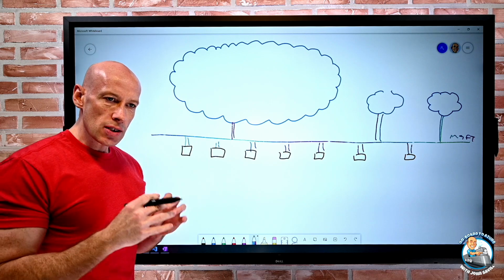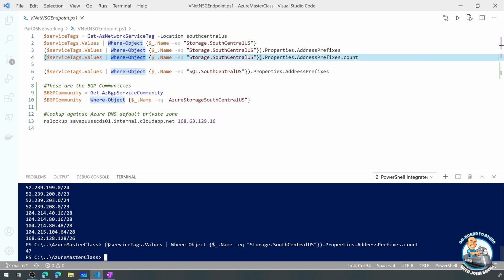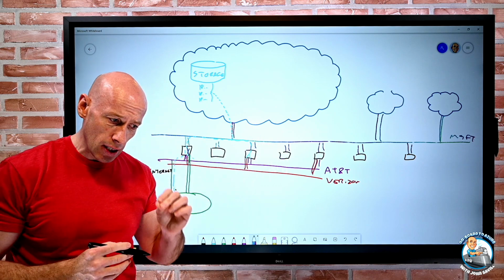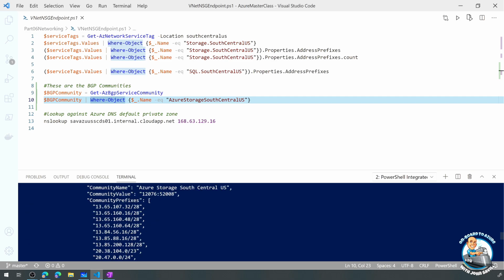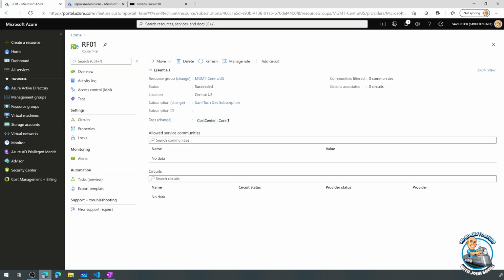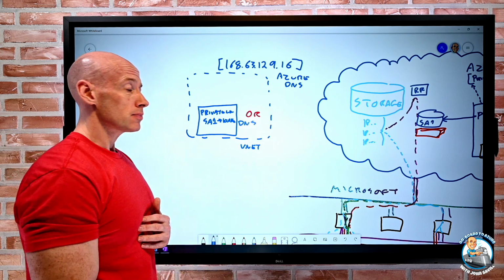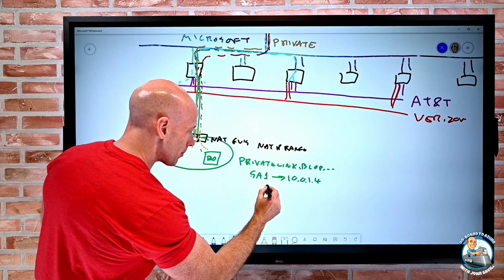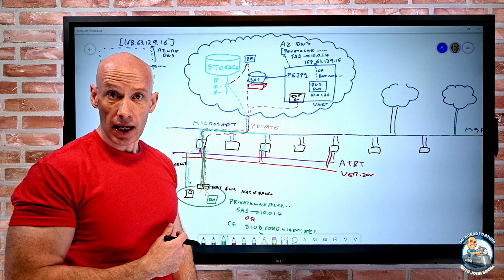Microsoft Peering vs Private Peering and Private Link for Azure PaaS Access from On-premises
A common question has been the difference between using Microsoft peering vs private peering with private link endpoint to access PaaS services from on-premises. In this video I explain how each works!

00:00 Introduction
00:38 Azure network connectivity to the Internet
03:00 How PaaS services are accessed over the Internet and IP magic
10:04 ExpressRoute 101
10:55 Types of peering
11:29 Microsoft peering access to PaaS services
13:30 Route filter
16:40 Controlling access to PaaS to on-premises NAT GW IPs
18:00 Private peering and private link
20:13 Private endpoint DNS resolution
24:13 Access from on-premises
26:10 DNS options
29:30 Summary and close